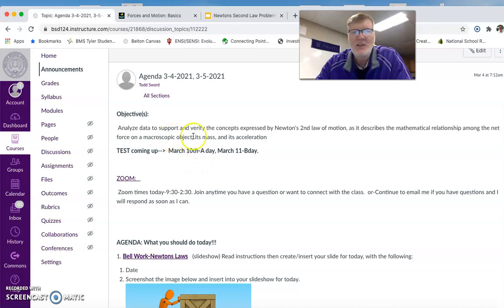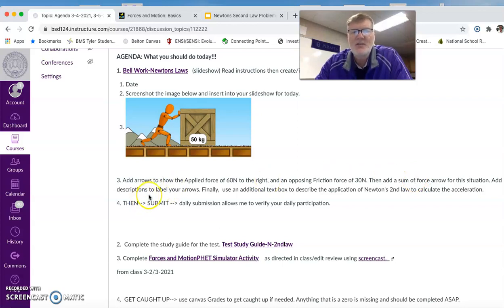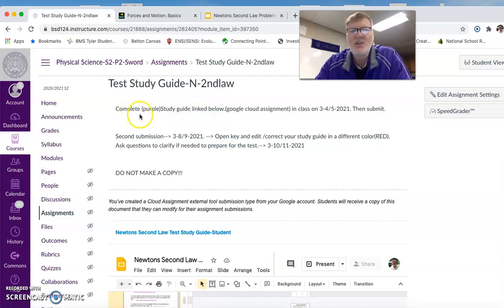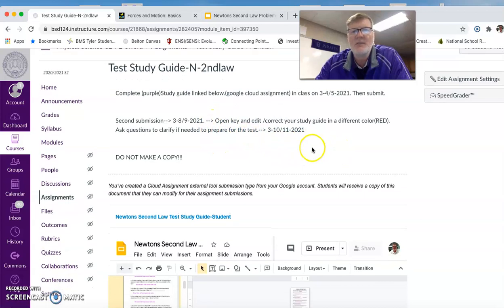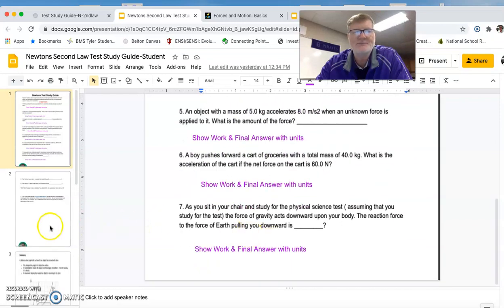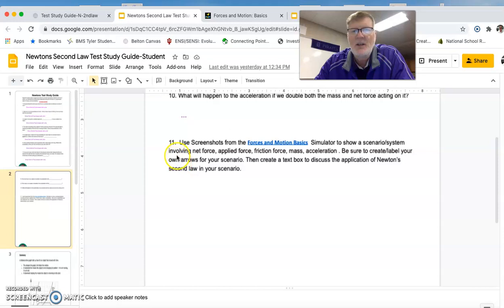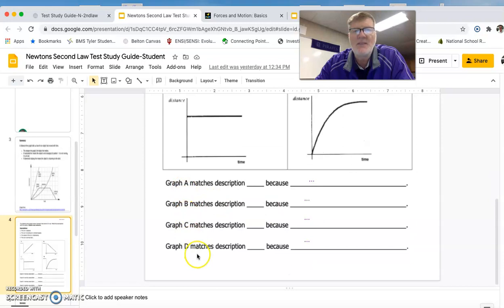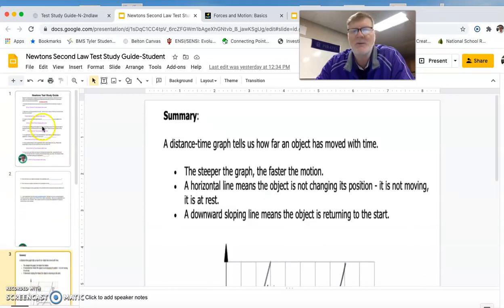Agenda 3 4 2021